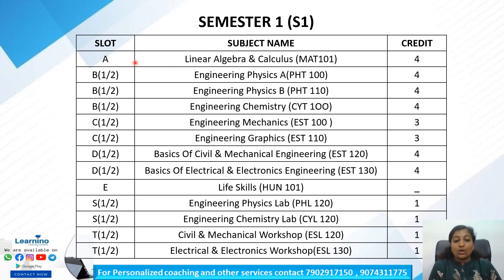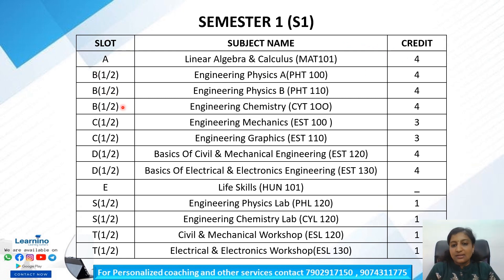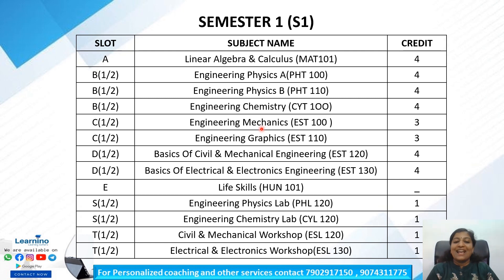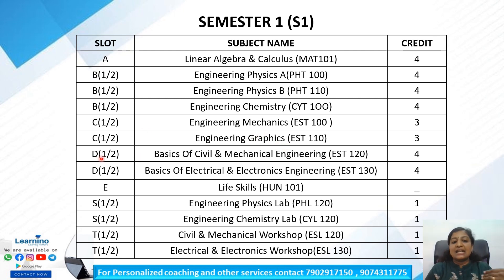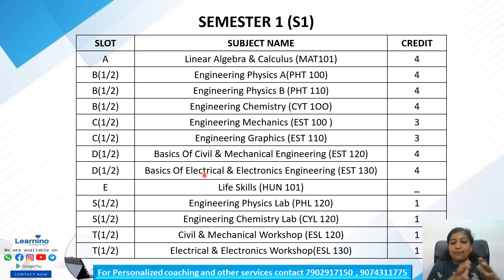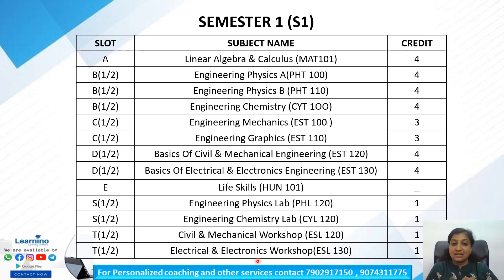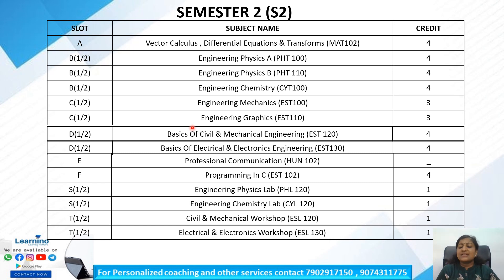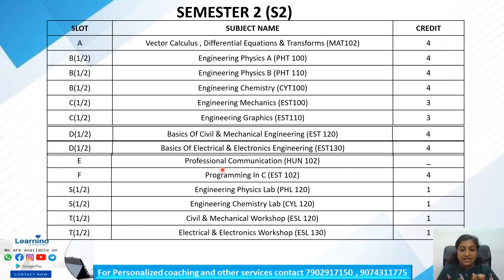KTU BTECH First Year Subjects